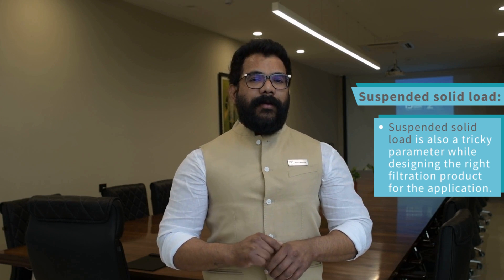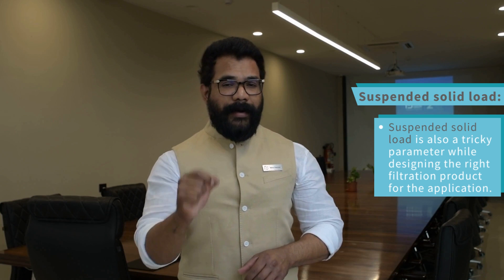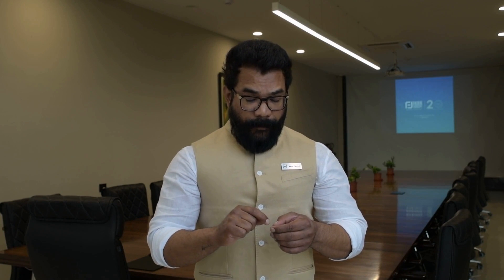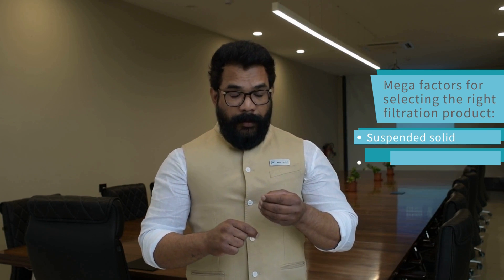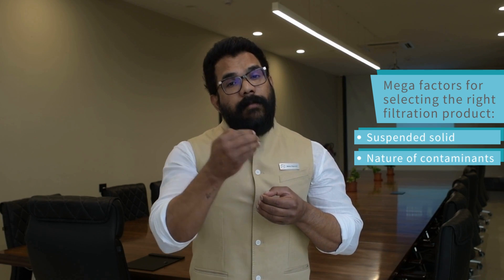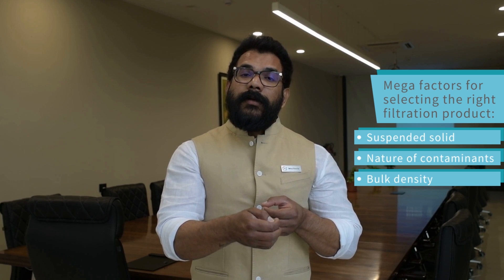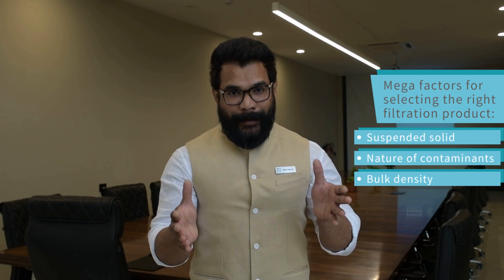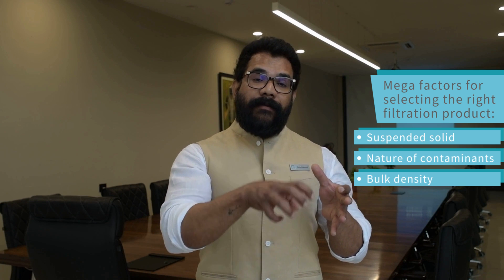Episode - 3 Filtration by Filter Concept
Configuration of designing the right filtration

Want to know the 𝐜𝐨𝐧𝐟𝐢𝐠𝐮𝐫𝐚𝐭𝐢𝐨𝐧 𝐨𝐟 𝐝𝐞𝐬𝐢𝐠𝐧𝐢𝐧𝐠 the right filtration system to measure the filtration capacity along with factors to consider for selecting the right filtration medium?

𝐏𝐞𝐞𝐤 𝐢𝐧𝐭𝐨 𝐭𝐨𝐝𝐚𝐲'𝐬 𝐞𝐩𝐢𝐬𝐨𝐝𝐞 𝐨𝐟 𝐅𝐢𝐥𝐭𝐫𝐚𝐭𝐢𝐨𝐧 𝐛𝐲 𝐅𝐢𝐥𝐭𝐞𝐫 𝐂𝐨𝐧𝐜𝐞𝐩𝐭 𝐭𝐨 𝐤𝐧𝐨𝐰 𝐦𝐨𝐫𝐞!!